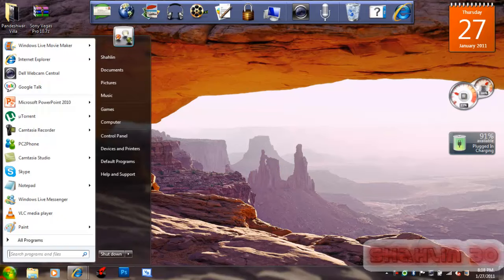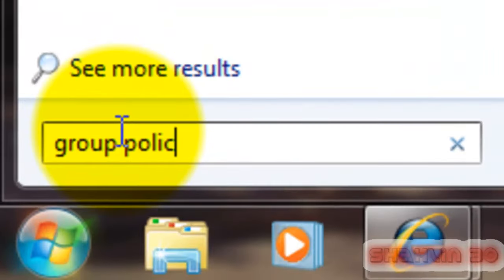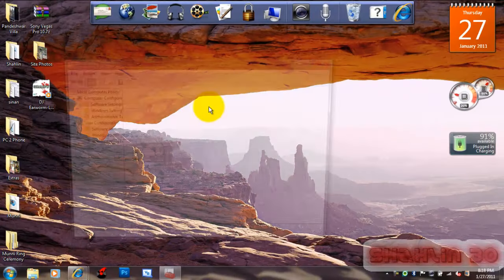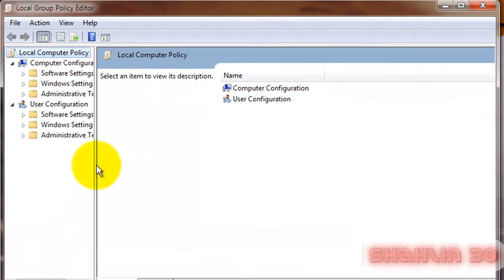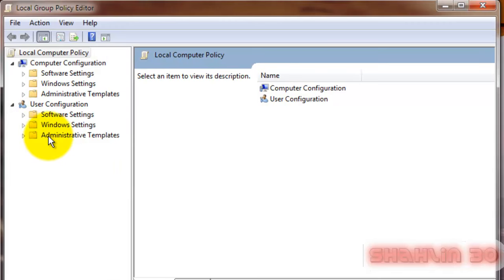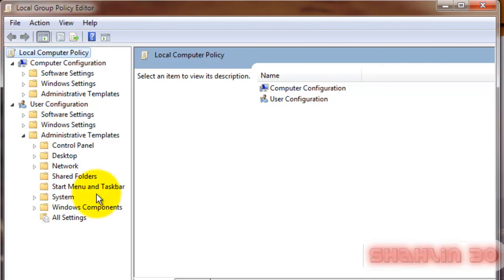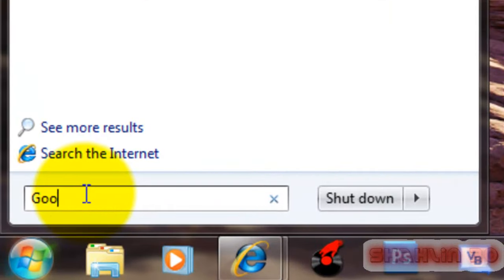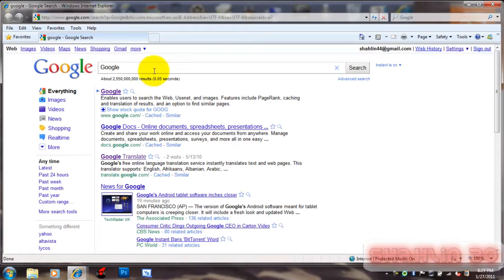Windows 7 How to Enable "Search the internet" Option tutorial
Search the internet option in the Start Menu!